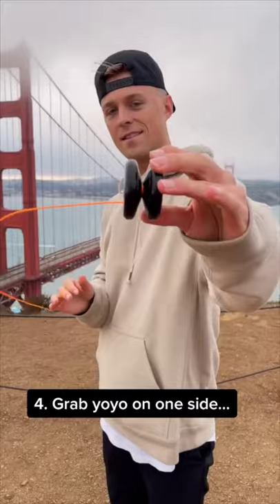How To Use Your First Yoyo!